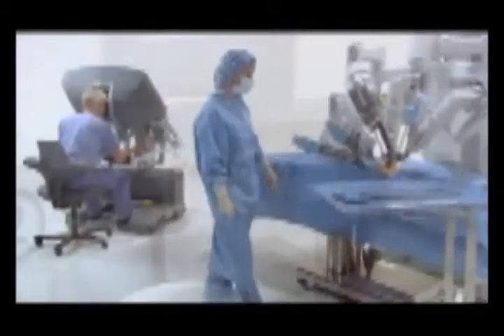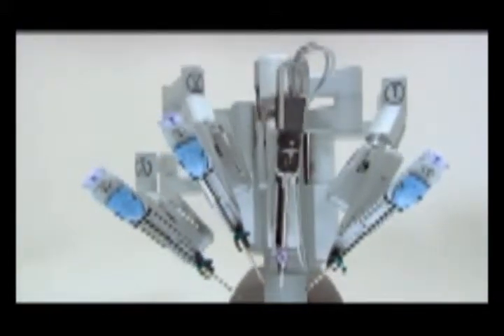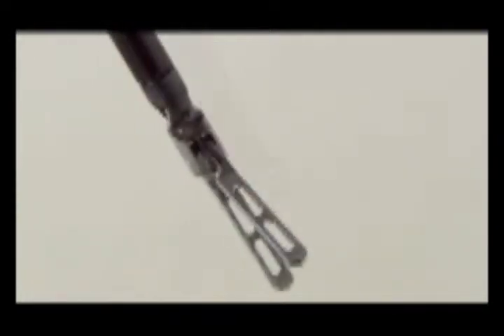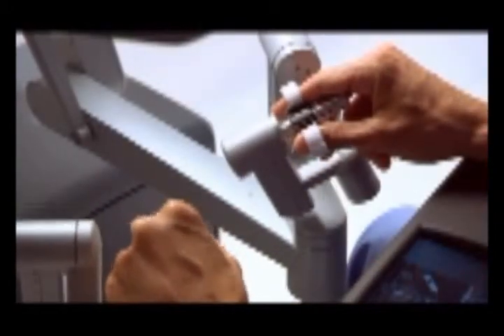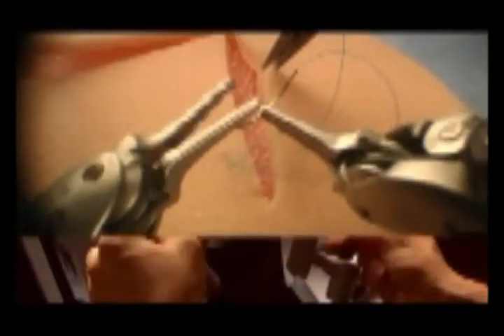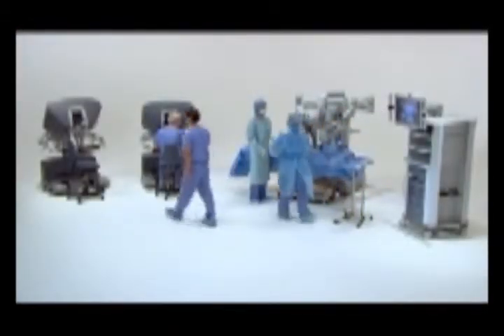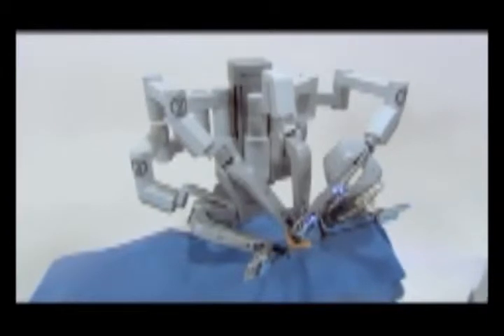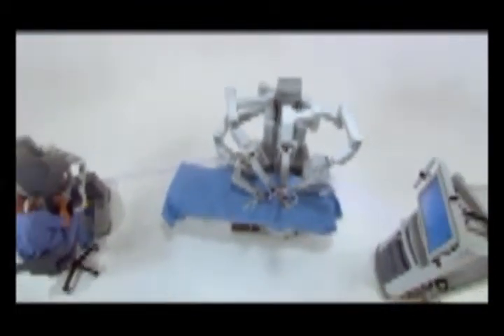da Vinci Surgery Training at World Laparoscopy Hospital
At world Laparoscopy Hospital, Surgical leads in the development and commercialization of medical robotic technology is done by state of the art training. Our da Vinci Robotic Surgery Training is designed to extend the benefits of minimally invasive surgery to the broadest possible base of patients. This da vinci robotic surgery training can provide surgeons with all of the clinical and technical capabilities of traditional open surgery while enabling them to operate through a few tiny incisions.